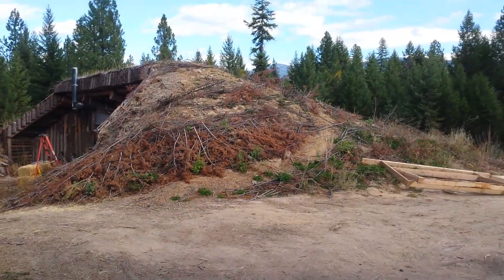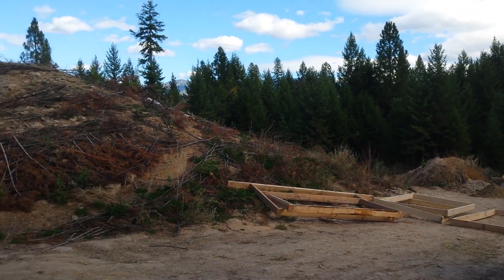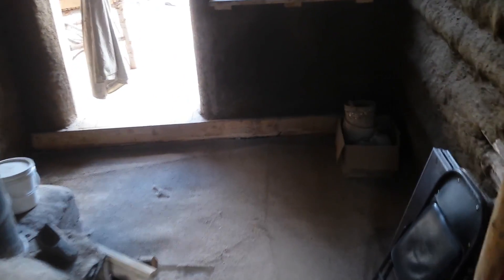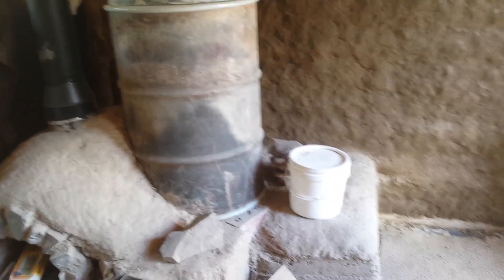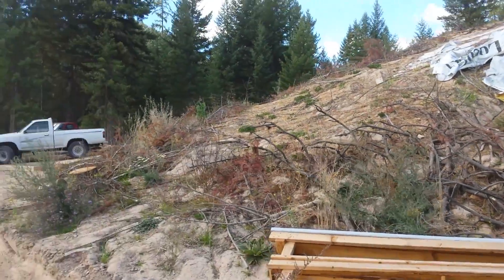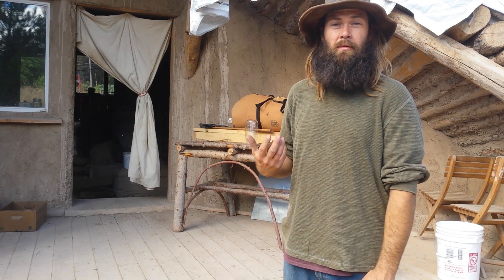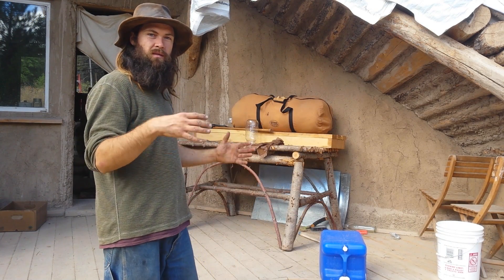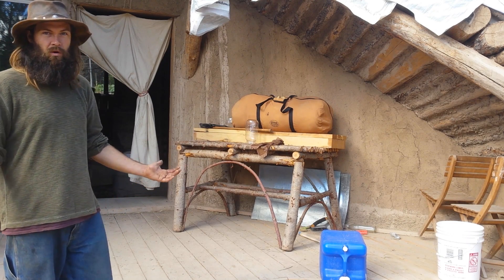Allerton Abbey Walkthrough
In this video I give a walking tour of Wofati 0.7, now known as "Allerton Abbey," here at Wheaton Labs in Western Montana.  A Wofati is an experimental building made primarily from materials found here on the land, which in theory will remain a comfortable temperature year round utilizing the concept of annualized thermal inertia.  The structure is surrounded by a layer of dry earth,  which is then covered by a insulation/watershed umbrella that keeps the earth layer dry and isolated from the outside air temperatures.  The umbrella is then covered in another layer of soil which moderates the temperature changes of the days and seasons from the insulated mass, and will be covered with plants making the home nearly invisible from the outside.  The large mass of dry insulated earth acts as a heat sink during the summer, pulling heat out of the house and cooling the interior.  In the winter months, the stored heat will conduct back into the house and keep it warm until the warm summer moths return to start the cycle over again.  Allerton Abbey was the first Wofati built here at Wheaton labs, and the version 0.7 moniker indicates that the concept is still in the development stage as we optimize the design and construction methods

To learn more about the Wofati, Wheaton labs, and permaculture, please visit the forums out

If you would like to learn more about the Ant Village, and the challenge, please visit the Ant Village thread at permies.com:

Please message me if you would like a unique address.